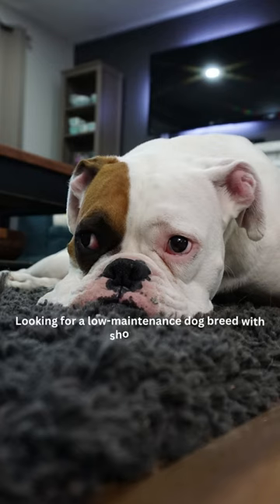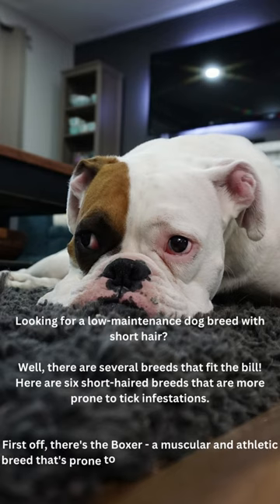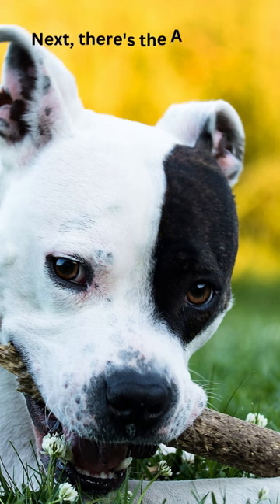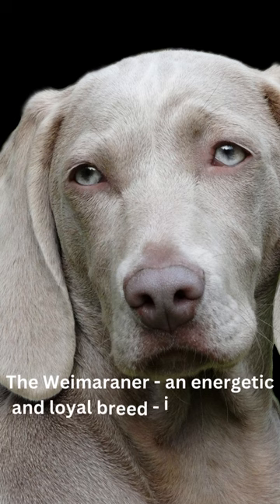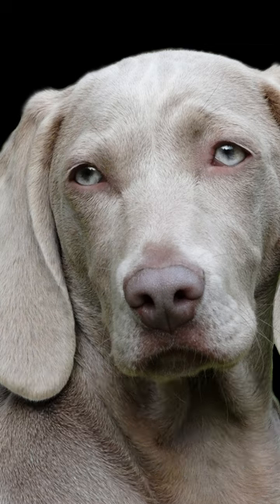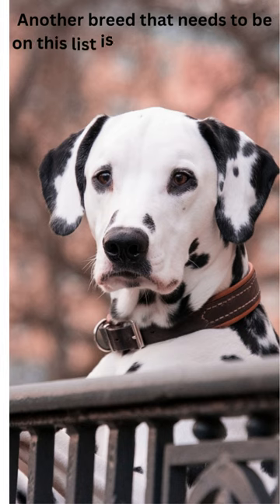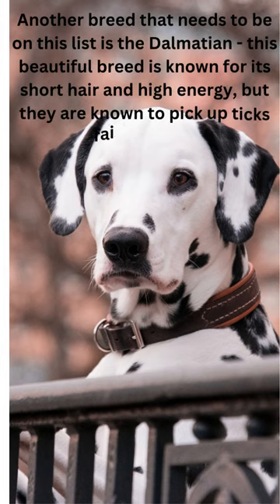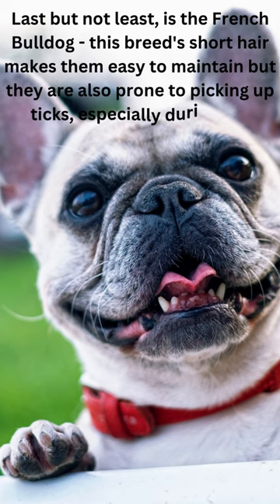Looking for a low maintenance dog breed with short hair?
Looking for a low-maintenance dog breed with short hair Well, there are several breeds that fit the bill!
Here are six short-haired breeds that are more prone to tick infestations.

First off, there's the Boxer - a muscular and athletic breed that's prone to picking up ticks because of its love for the outdoors.

Next, there's the American Staffordshire  - a muscular and agile breed that's also prone to tick infestations due to its love for being outside.